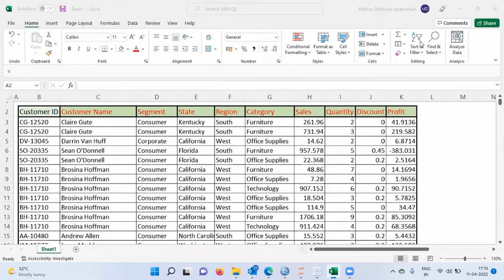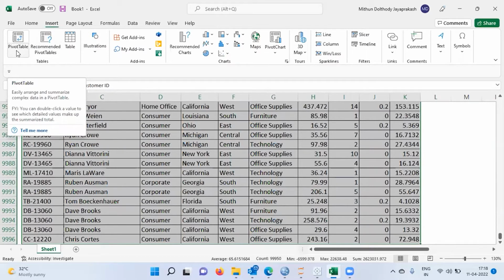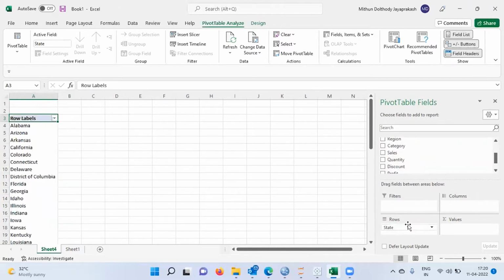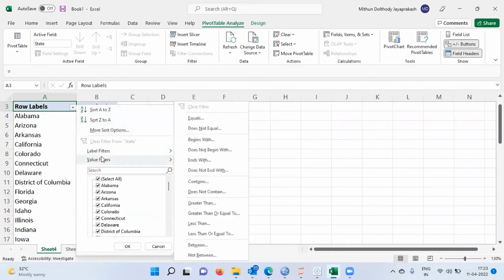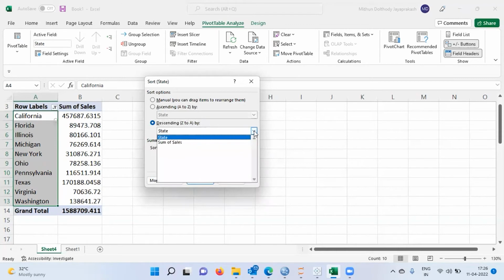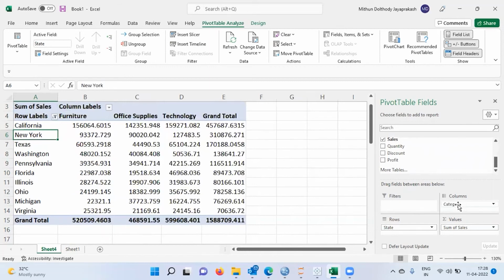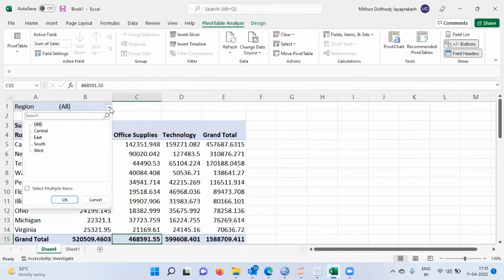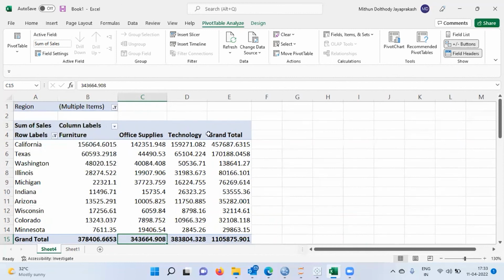Learn how to create Pivot Table in Excel 20 minutes | RACE | REVA University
In this video, Mithun D J, Senior Manager- Data Science of RACE, REVA University discuss how to create a Pivot Table in Microsoft excel.

1. Display Top 10 items.
2. How to sort by descending order
3. How to apply filter by region